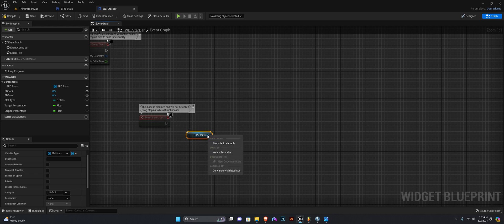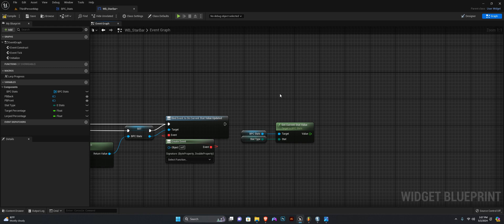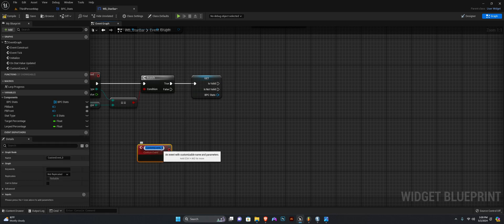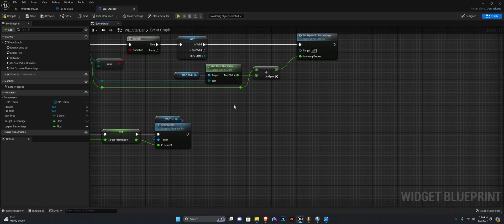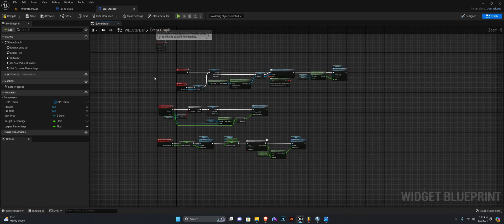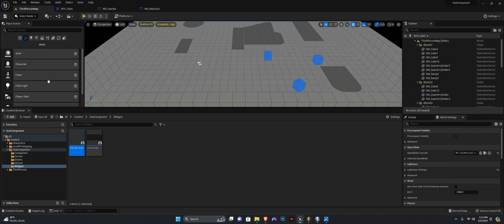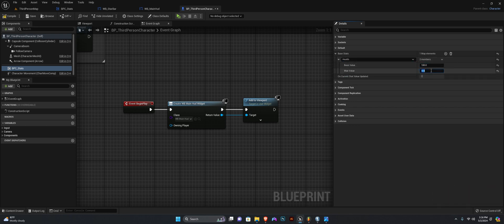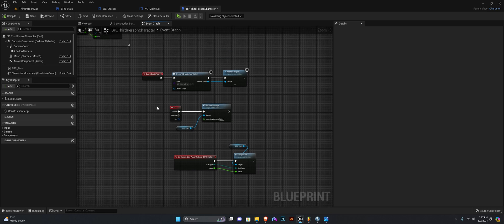Third Person Shooter - Unreal Engine 5 "Episode 5" (Stat Component Finale)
Got Questions? Reach Out Via Discord